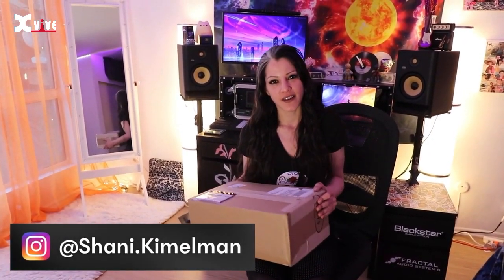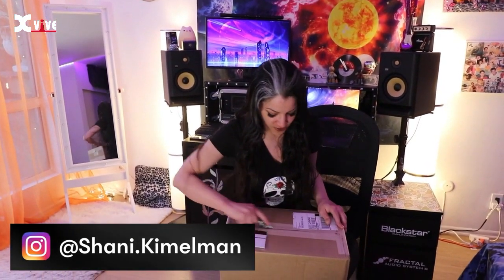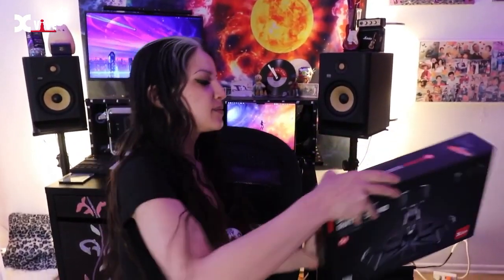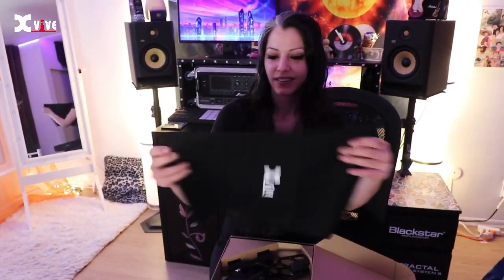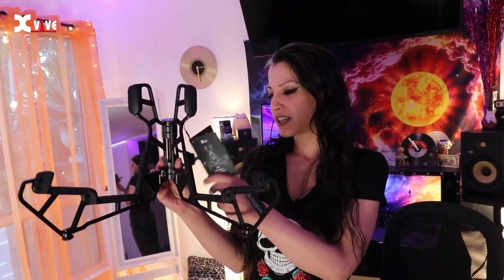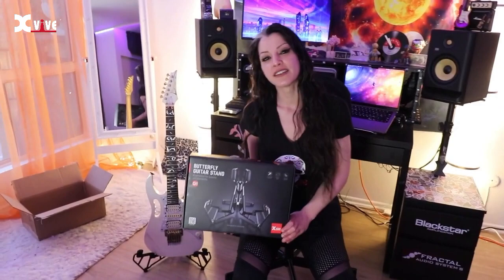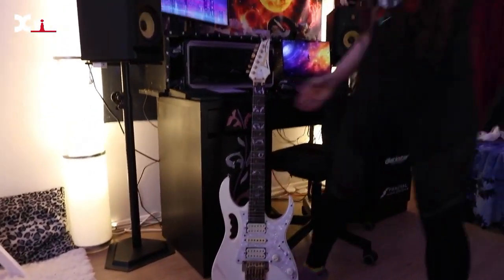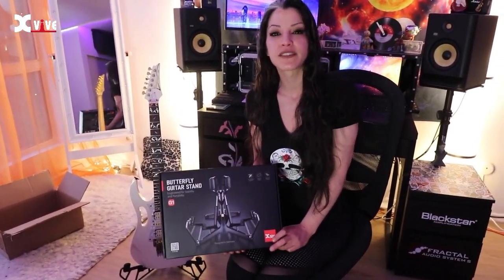Shani Kimelman | G1 Guitar Stand | Xvive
The G1 Butterfly Guitar Stand was designed in Germany to keep guitars safely upright, whether on a stage, in a studio or at home. It’s also small enough to fit in the back pocket of a gig bag!

The G1’s aluminum alloy construction makes it rugged and study, but its perforated design keeps the weight down to a mere 796 grams (1.75 pounds). The silicone cradle holds your guitar or bass firmly in place, without scratching the instrument’s finish. Meanwhile, the stand’s four silicone feet are designed to maximize stability and minimize slippage.

G1 requires no assembly and sets up in seconds. When not in use, it folds into itself, compressing into a super-compact and ultra-light accessory for easy transport and storage.